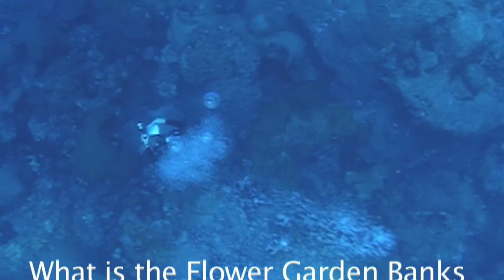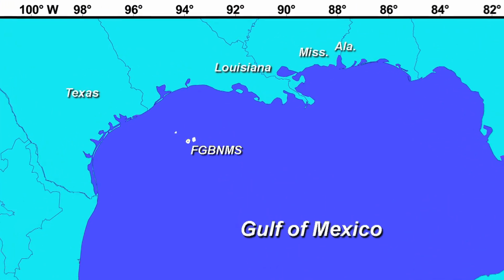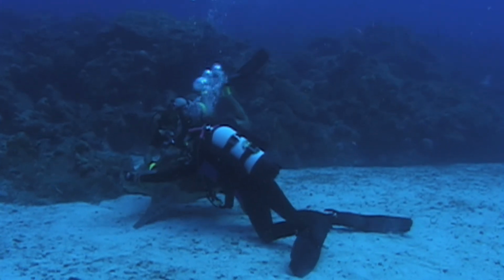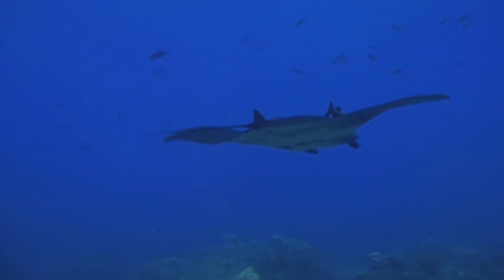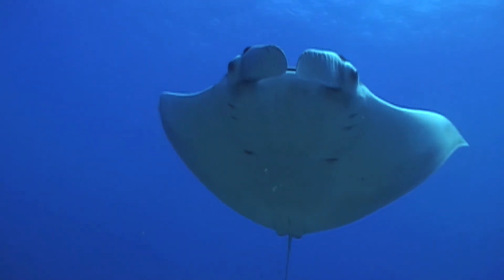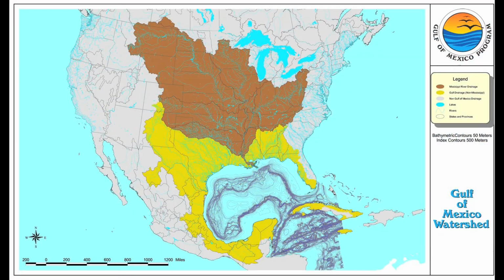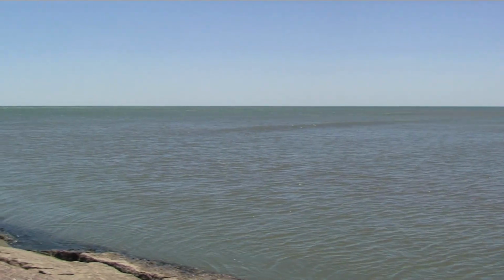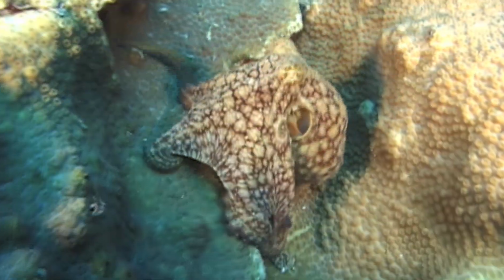Flower Garden Banks Marine Sanctuary Promo (Unfinished)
This is a test upload and last resort for backup!